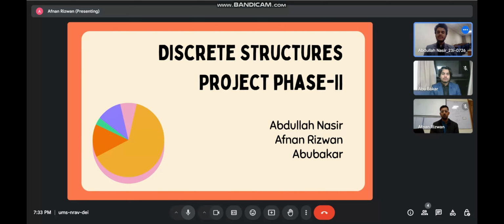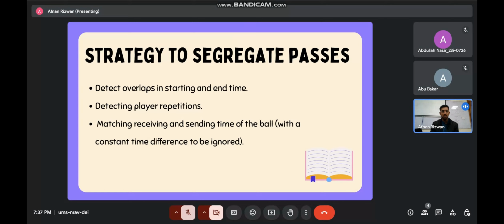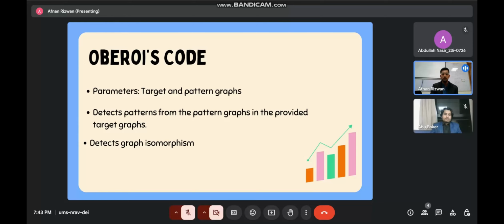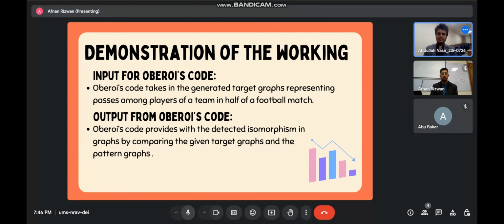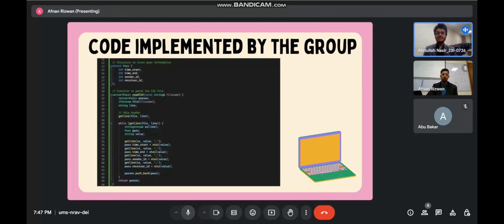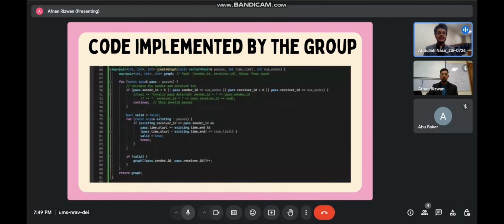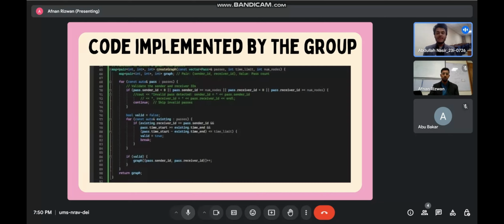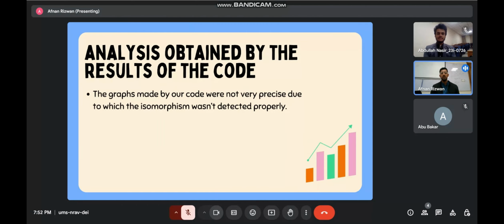Discrete Structures Graph Isomorphism Phase 2 | 23i-0561 | 23i-0726 | 23i-0515